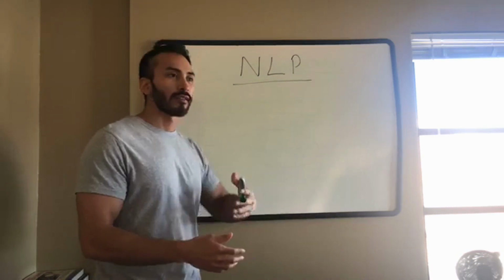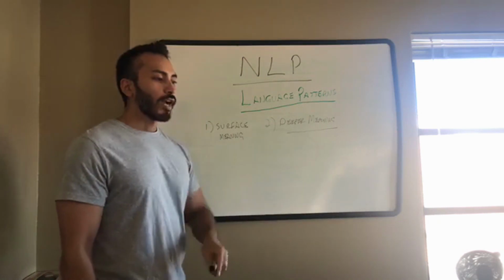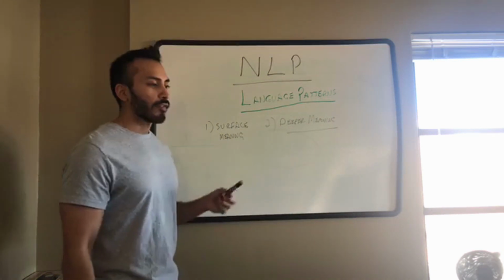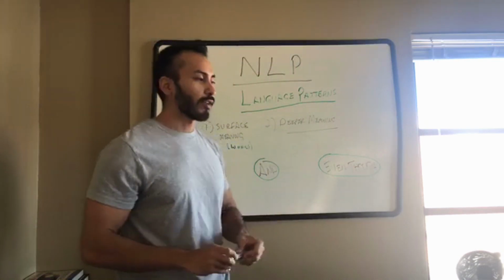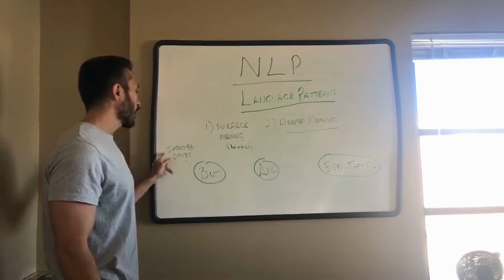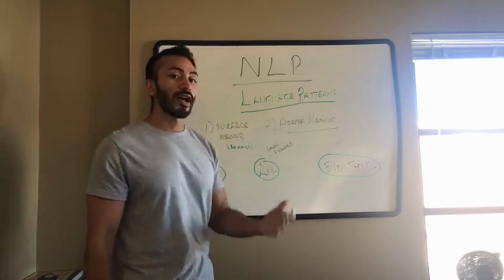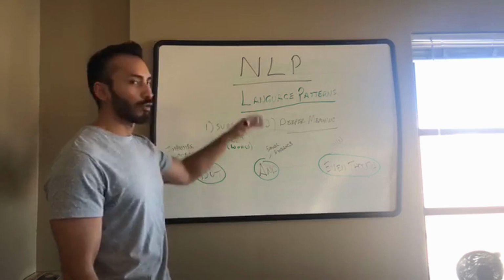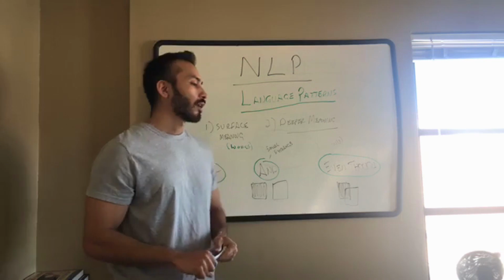Get into the minds of your prospects!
Breaking down language patterns and how they represent the mindset of the buyer.